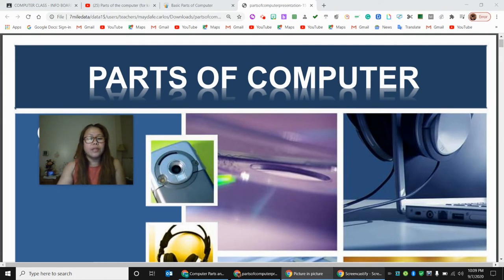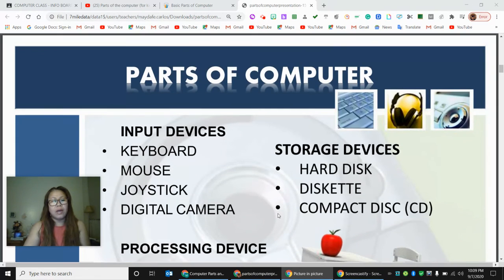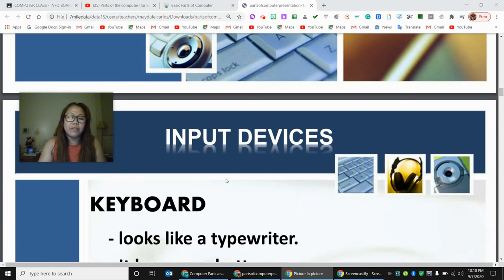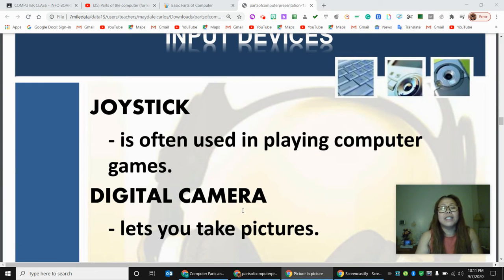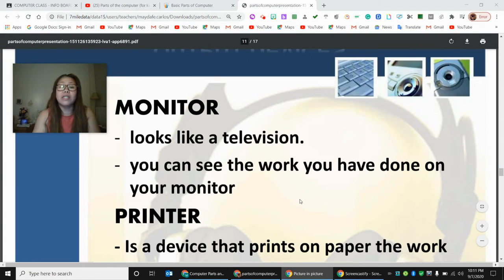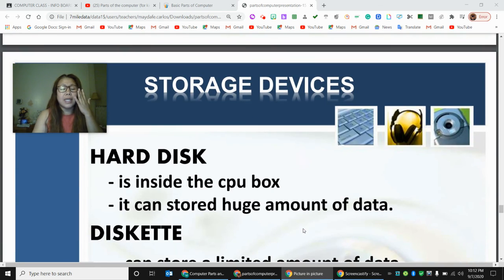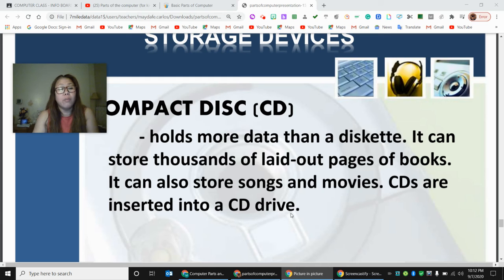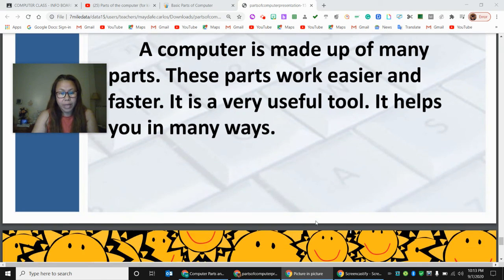parts of the computer for 3rd-5th Grade